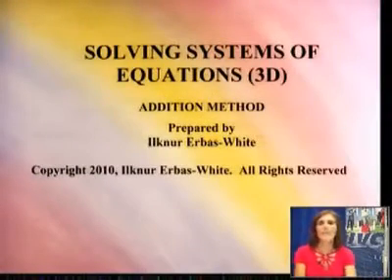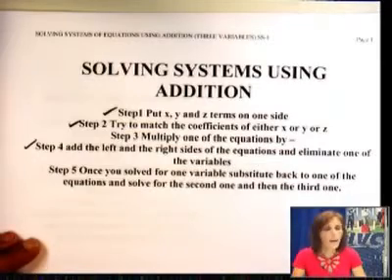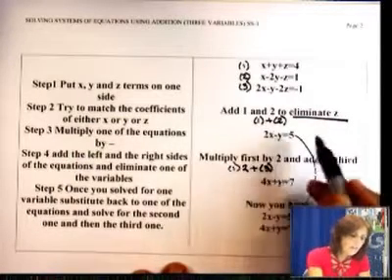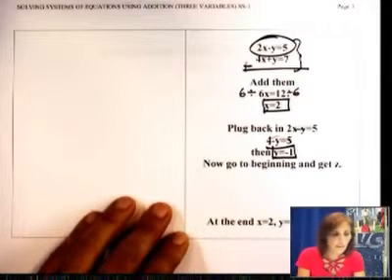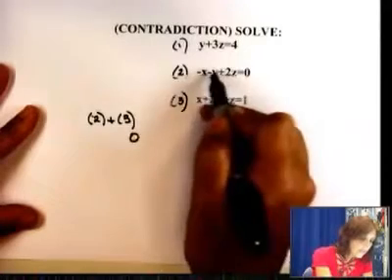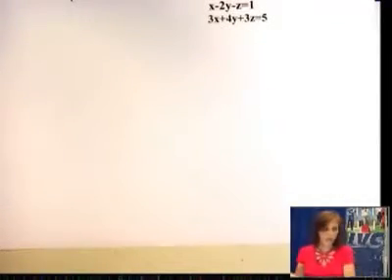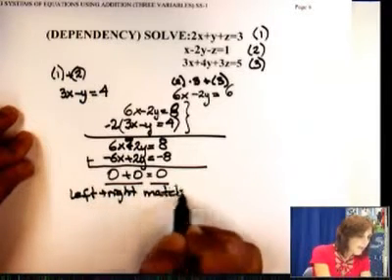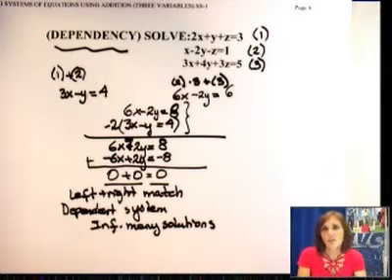C56 College Algebra Solving 3x3 Systems with Substitution